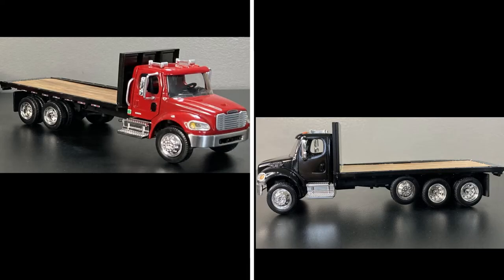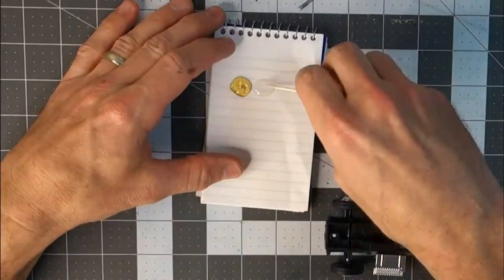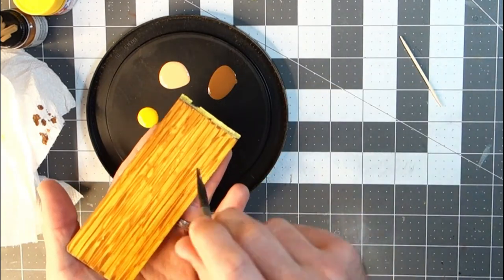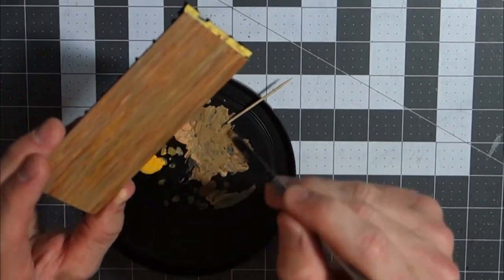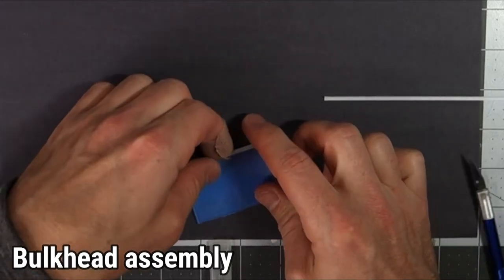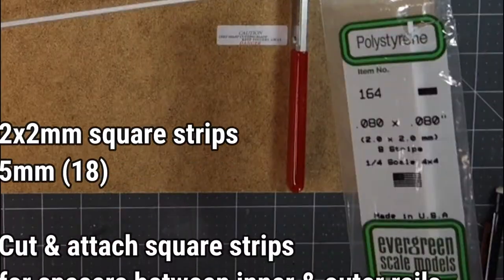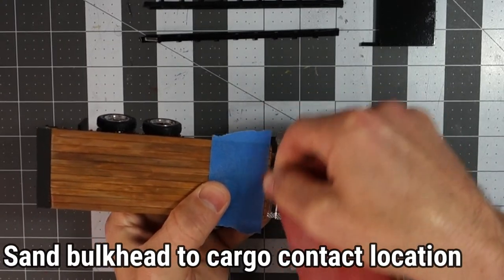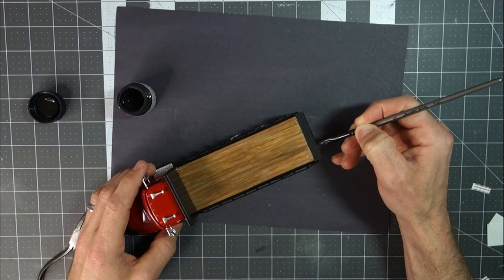Flatbed Scale Model Build Die-Cast customized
Custom conversion of box truck model to tandem-axle flatbed.  Also see my 3rd "tag" axle video for another version of the flatbed model, and more.  Links below for supplies and tools used.

Supplies used:
New Ray Freightliner M2 die-cast & plastic truck 1:43 scale
T-88 Structural Adhesive Epoxy
Testors Liquid Cement for Plastic
Evergreen L Angle 2.5mm styrene strips
Evergreen EVG116 0.4 x 3.2mm styrene strips
Plastruct tread plate / diamond plate
Acrylic sheet used for bulkhead panel
Bondo body filler

Krylon Yellow spray paint w/primer
Krylon Gray Primer
Krylon gloss black spray lacquer
Krylon flat black spray
Model Masters brush paint – leather
Tamiya brush paint – Flat Flesh
Tamiya brush paint – Flat Yellow
Tamiya brush paint – Flat Black

Tools used:
Powertec Band Saw
Hobby Knife